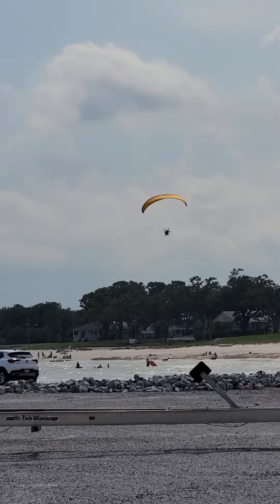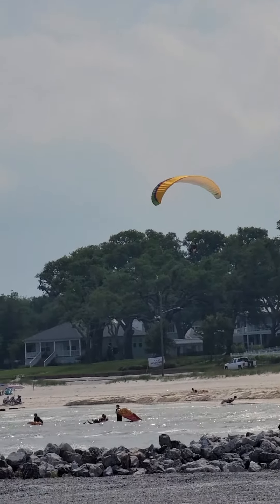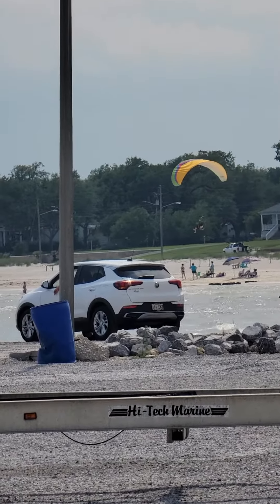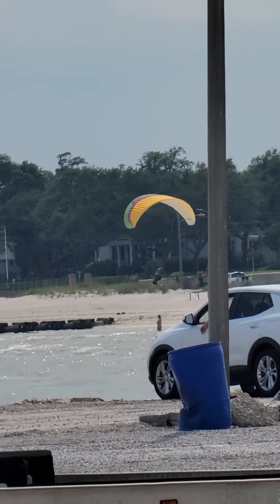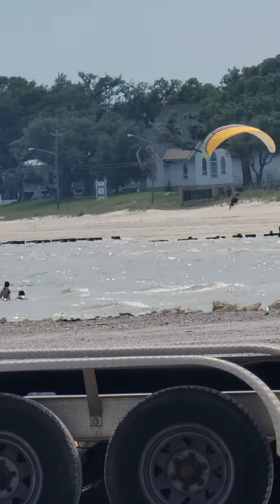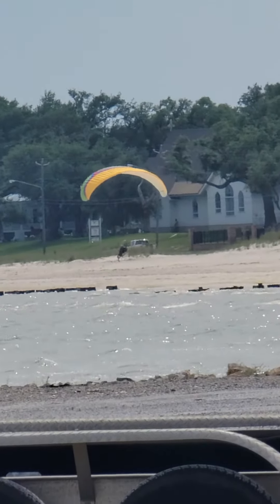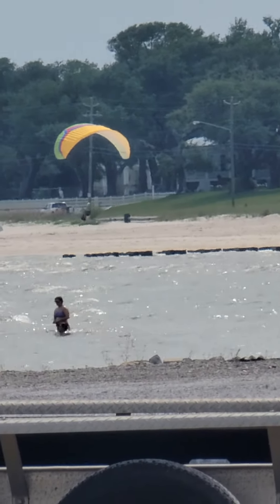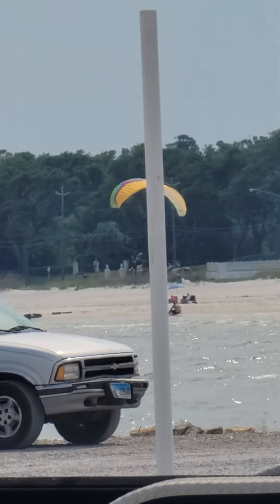2022_05-13, Bay St Louis - Paragliders